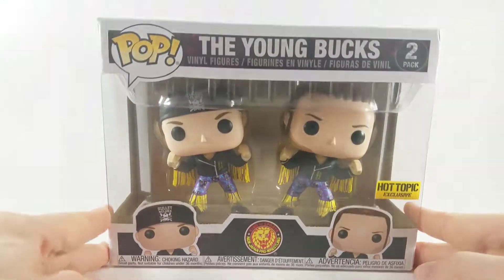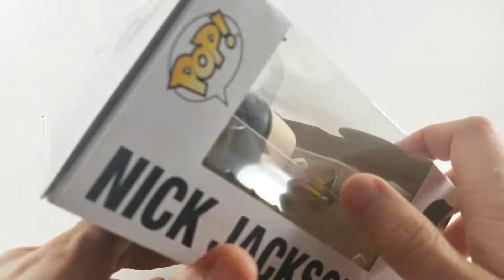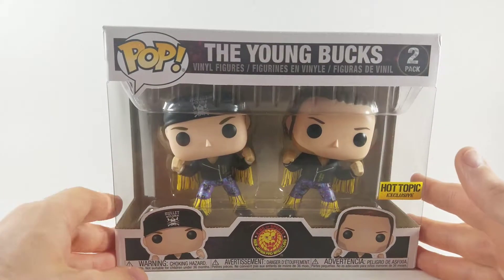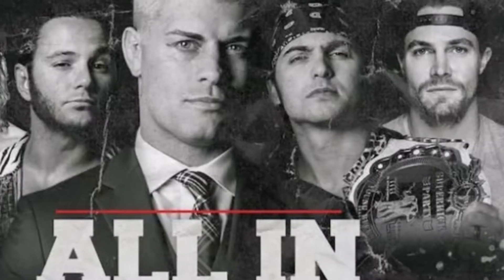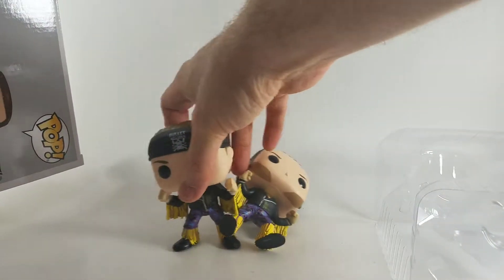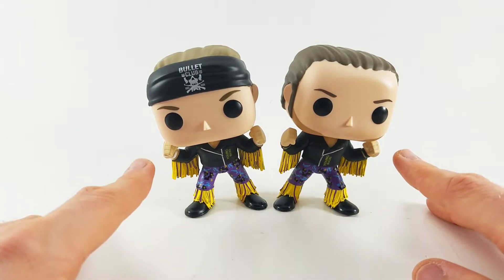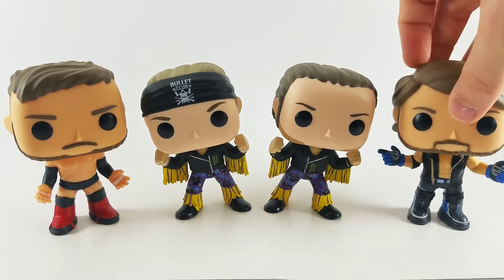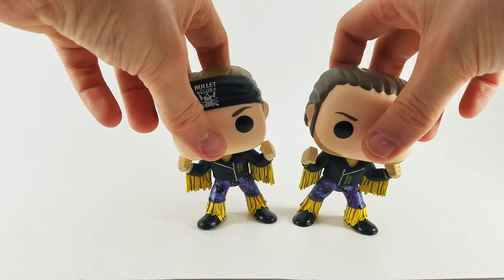The Young Bucks Funko Pop Hot Topic Exclusive Unboxing and Review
With All In happening THIS SATURDAY, what better time to review the most Elite Pops we've ever seen.

I'm All In, are you?

I'm Glenn with The Toy Temple and I do mellow, family friendly video reviews of toys.